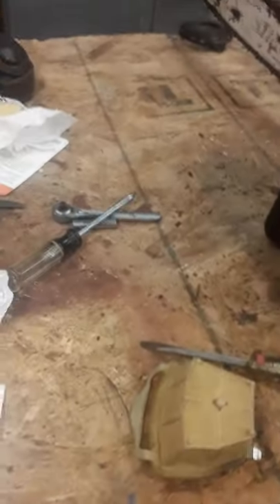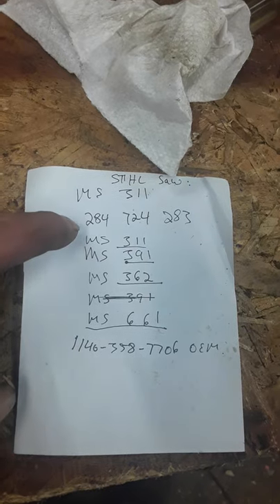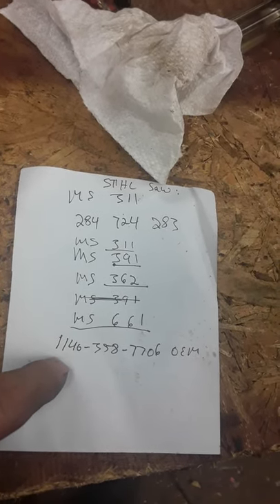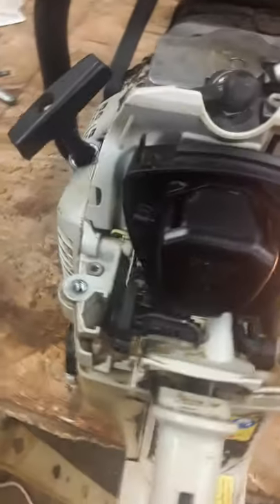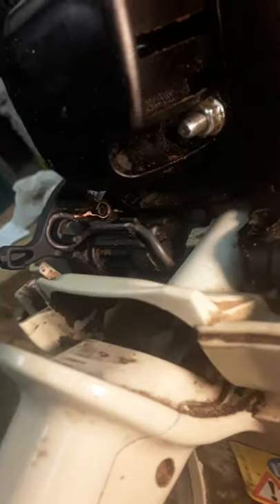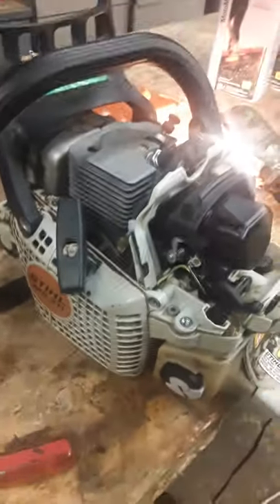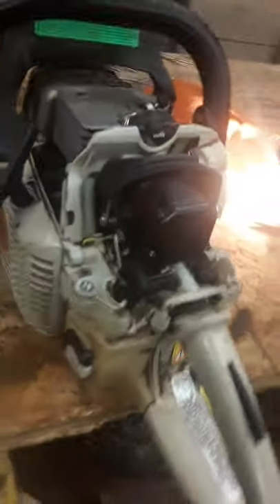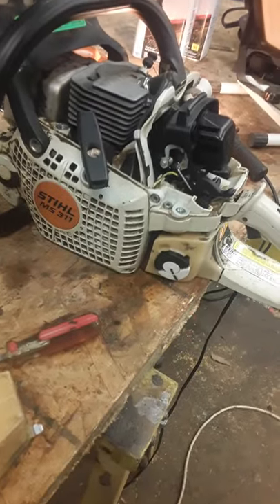Stihl saw MS 311 Fuel Line replacement Part 3 of 3 MS 391 MS 362 MS 661 Chainsaw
Part -3 of 3- Replaceing the Fuel line and Gas filter on a  Stihl  Saw model # MS-311 which all so fits MS-391 MS-362 MS-661 Part Number 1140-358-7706 OEM Fuel Line .